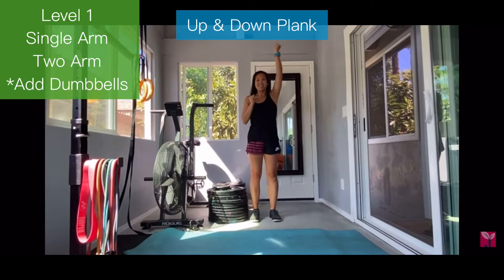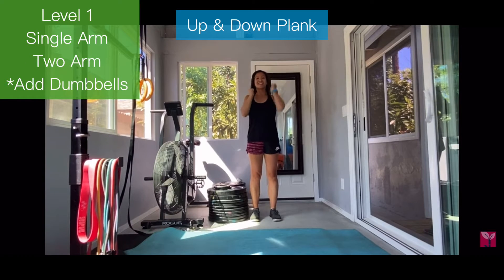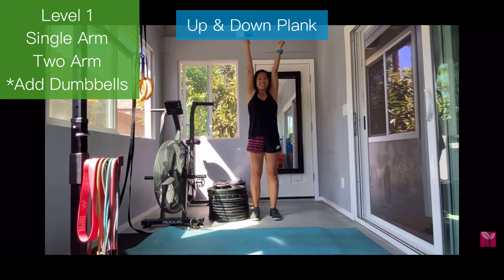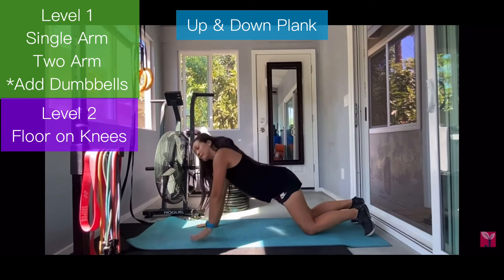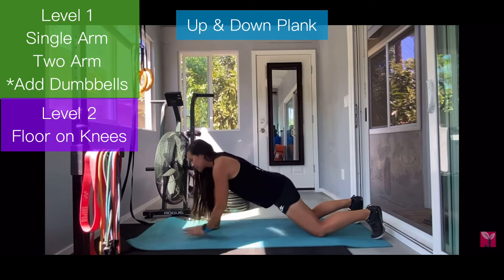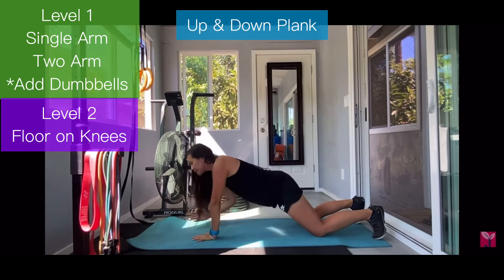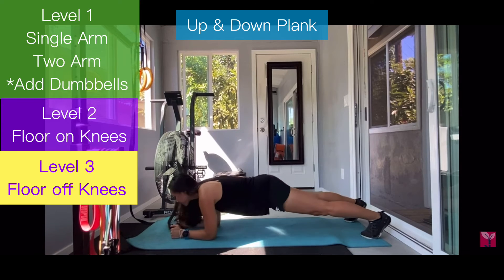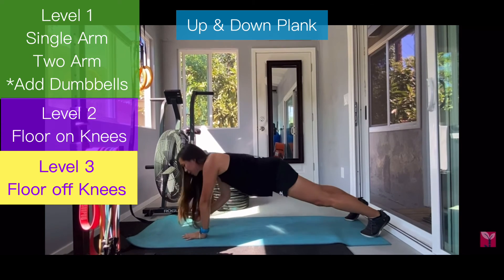Up & Down Plank